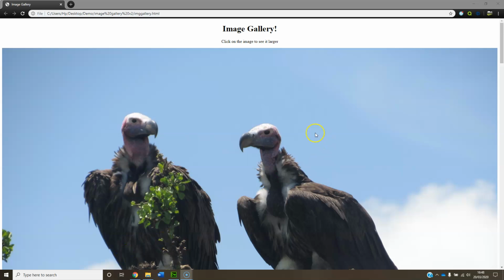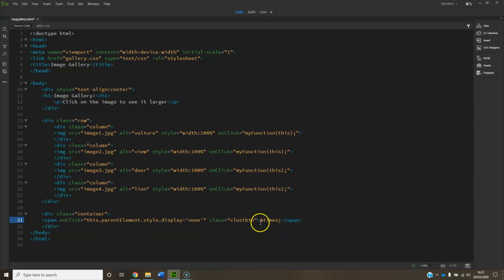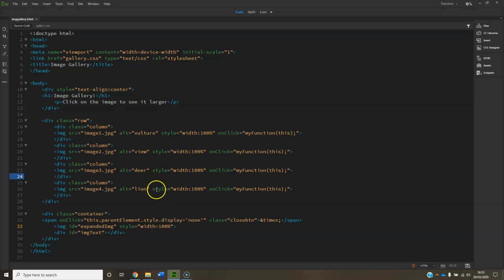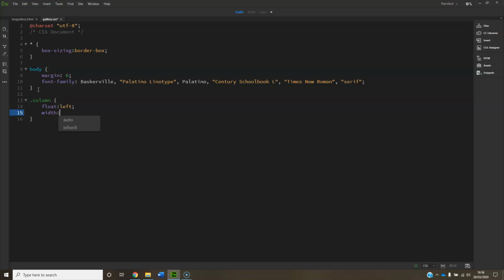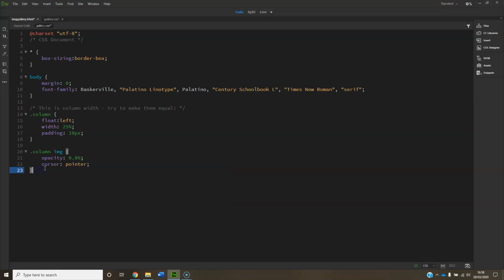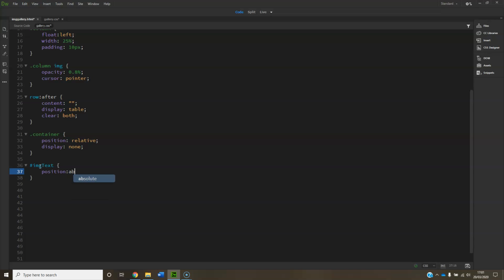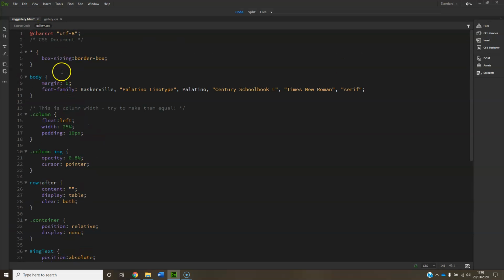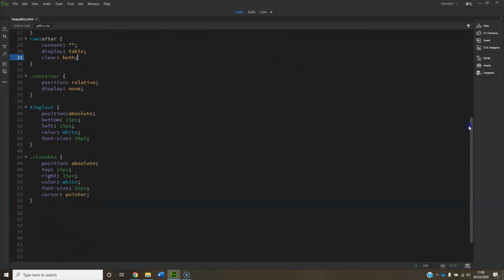Create an image gallery with HTML, CSS and JavaScript 2/3